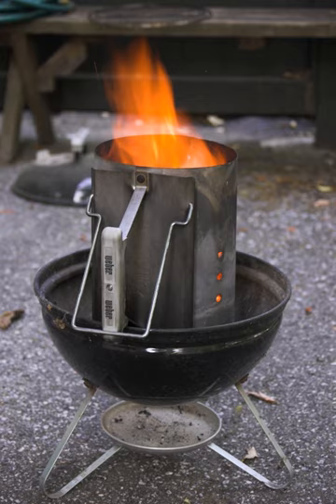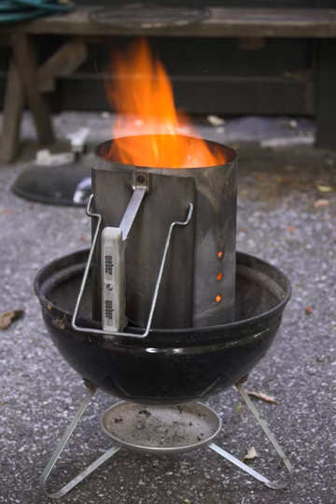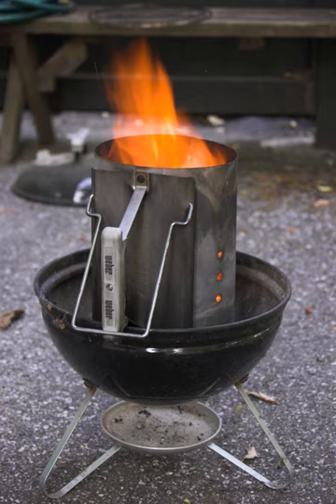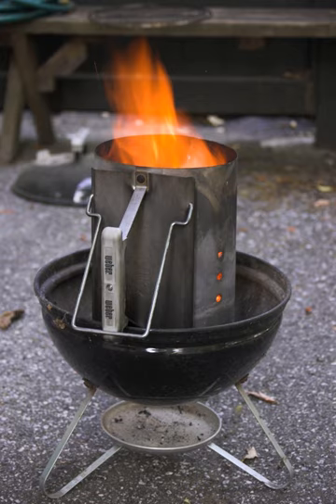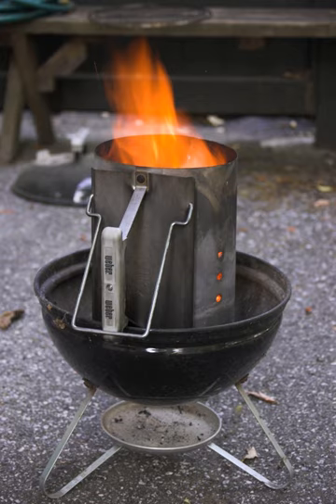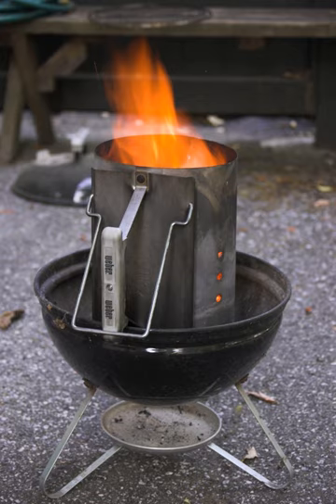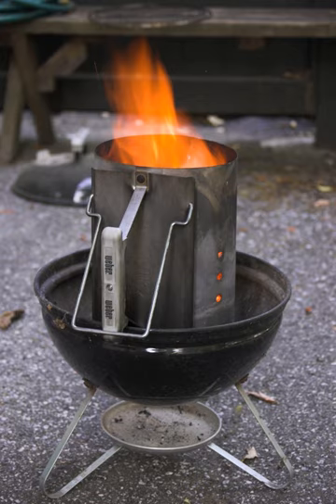Chimney starter | Wikipedia audio article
This is an audio version of the Wikipedia Article:
Chimney starter

00:01:18 undefined

- Socrates

SUMMARY
A chimney starter, also called a charcoal chimney, is a device that is used to ignite either lump charcoal or charcoal briquettes. It is usually a steel cylinder about 8" (20 cm) in diameter and about 12 to 18 inches (30 to 45 cm) tall. Chimney starters have a plate (or grate) with several holes that is placed horizontally inside the cylinder about 3" (8 cm) from the bottom. The chimney has large holes around its circumference below the grate. This allows air to flow up underneath the charcoal, which rests atop the grate. Chimneys also have handles that are usually insulated. The chimney starter works by placing newspaper underneath the grate and igniting it. This fire rises through the grate and ignites the charcoal. It is commonly used where charcoal lighter fluid, a toxic petroleum derivative, is inappropriate or banned. It is also used when extra charcoals are required while the grill is being used, such as when slowly cooking something for a few hours.

A type of chimney starter's basic device, named Automatic Dump Type Charcoal Lighter, was invented in the 1960s by Hugh King, Lavaughn Johnson, and Garner Byars of Corinth, Mississippi and marketed under the "Auto Fire" label.